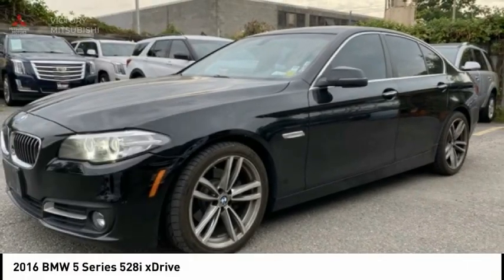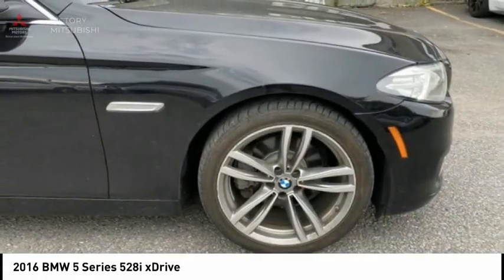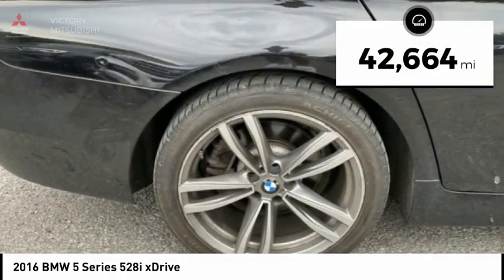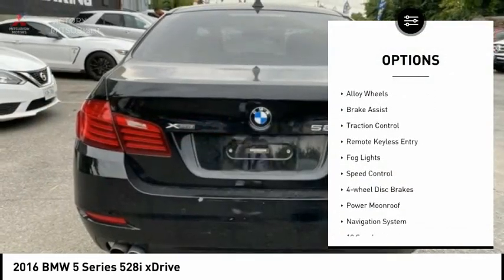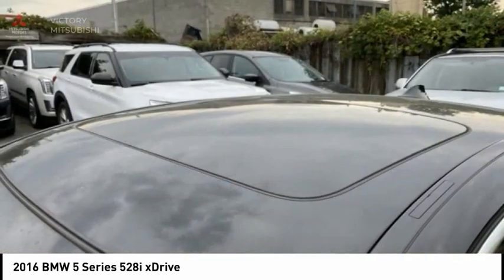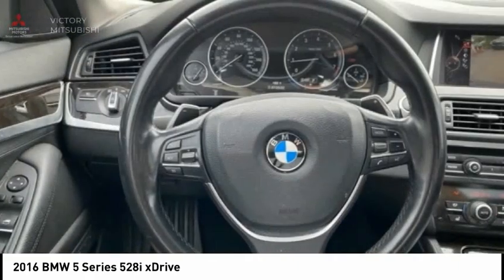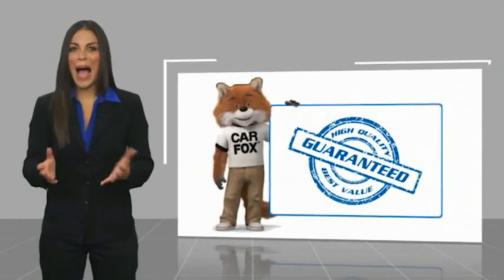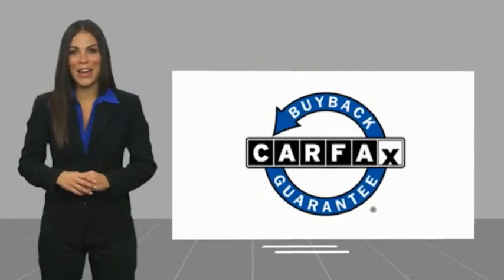2016 BMW 5 Series Bronx NY 18675T9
2016 BMW 5 Series 528i xDrive

Victory Mitsubishi
4070 Boston Road

Welcome to Victory Mitsubishi! We offer a combined inventory of 700 cars new and luxury used vehicles. All Used vehicles come with a quality assurance inspection, our New Vehicles have an unprecedented 10-year 100k mile warranty we also have vehicles car for any want or purpose. Come into test drive this car for any want or purpose. Come in to test drive this BMW 5 Series 528i xDrive today! Priced below KBB Fair Purchase Price! *, AWD, Black Artificial Leather.brClean CARFAX.br2016 BMW 5 Series 528i xDrive Jet Black 4D Sedan Reviews:br  * Superb engines with impressive fuel economy in most forms; high-quality interior that's packed with high-tech features; comfortable and composed ride. Source: EdmundsbrSave yourself Time and Money - Fill out a credit application online at victorymitsubishi.com and get pre-APPROVED! Financing available for all types of credit with low monthly payment that will fit you budget. Down Payment low as $599. Same day delivery. View our entire inventory by visiting our virtual showroom at victorymitsubishi.com - Only 2 blocks away from Exit 13 off I-95 or Minutes from exit 7 on the Hutchinson Parkway. While we make every effort to ensure the data listed here is correct, there may be instances where the pricing, options or vehicle features may be listed incorrectly. Dealer cannot be held liable for data that is listed incorrectly. Visit Victory Mitsubishi online at victorymitsubishi.com to see more pictures of this vehicle or call us at today to schedule your test drive. please refer to dealers website for exact pricing and for any incentives that we may apply! Our address is 4070 Boston Road, Bronx, NY 10475.br*